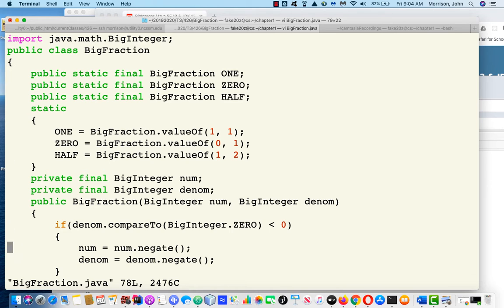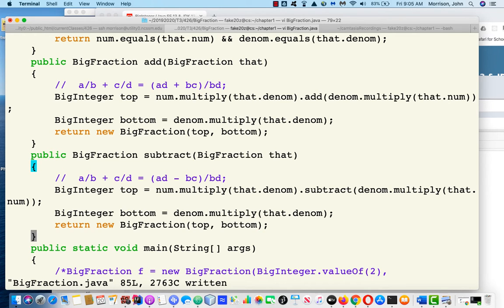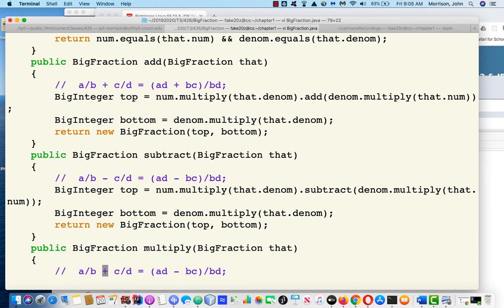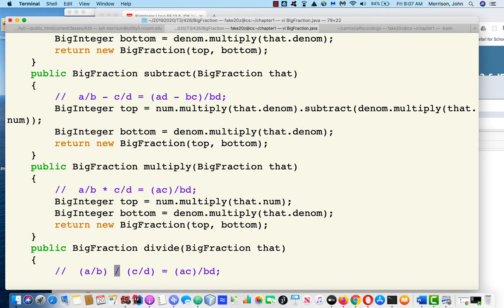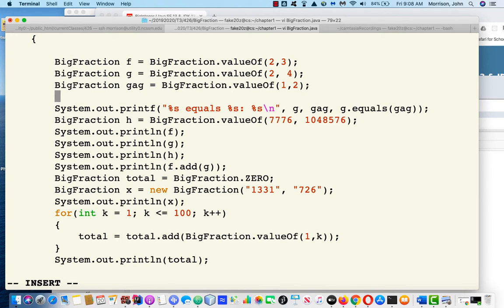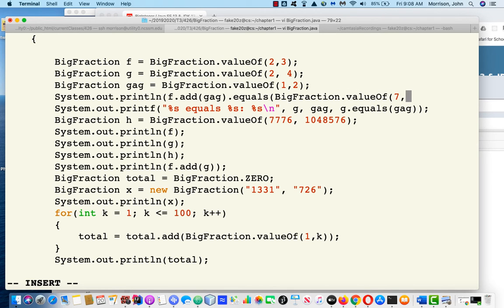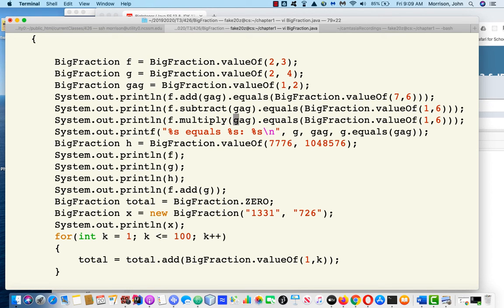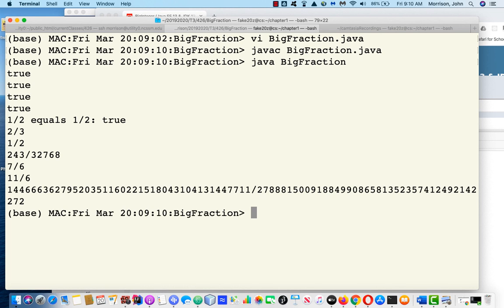426C4Part3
BigFraction, Part III